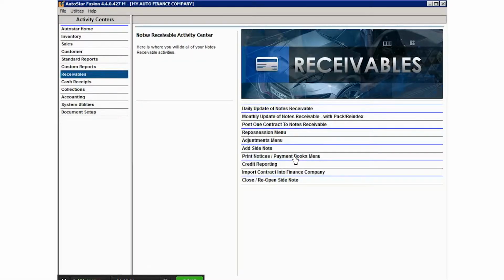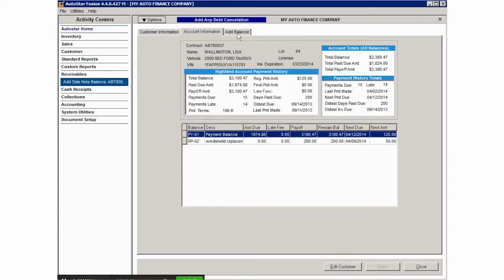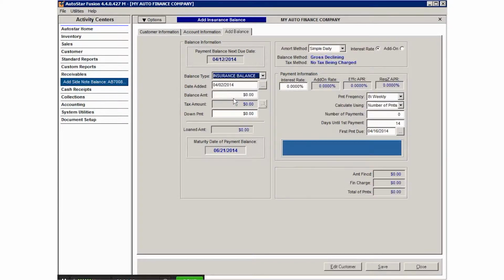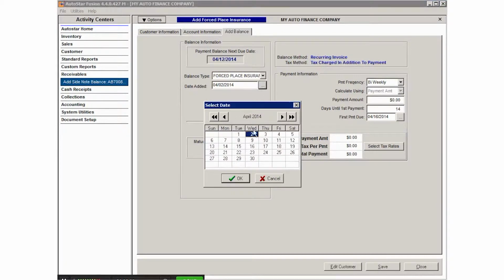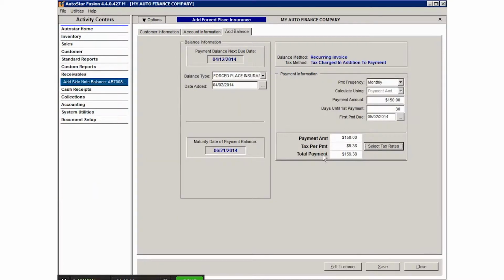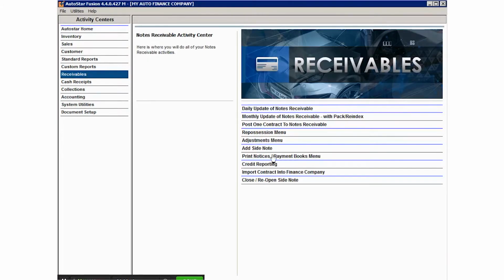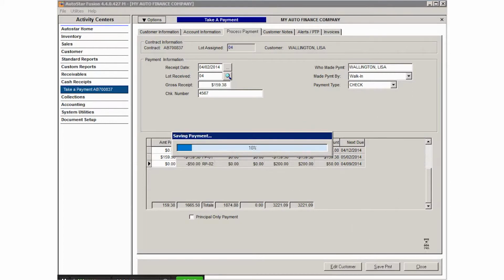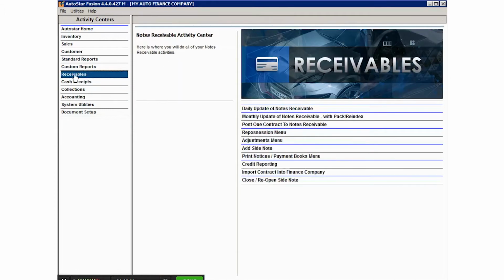receivables add a side note